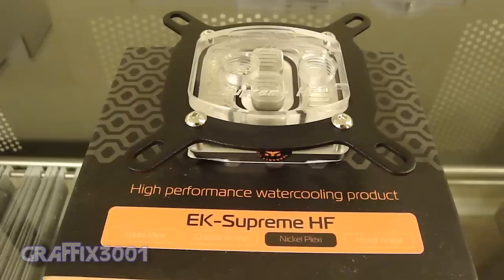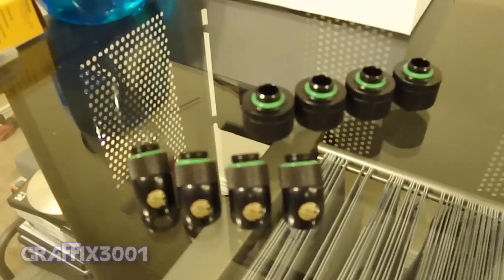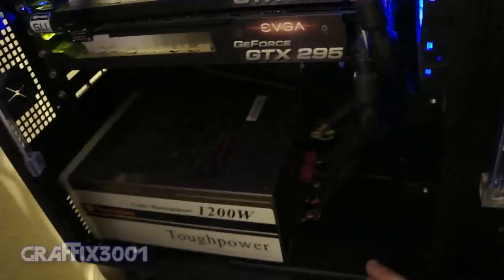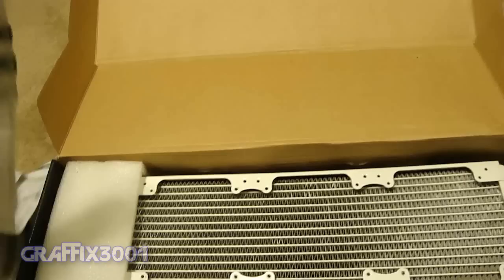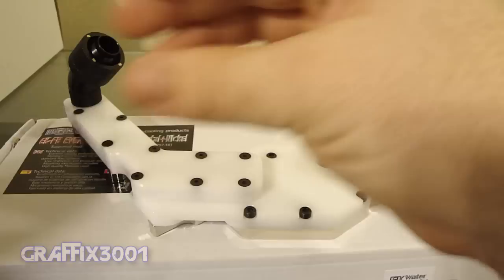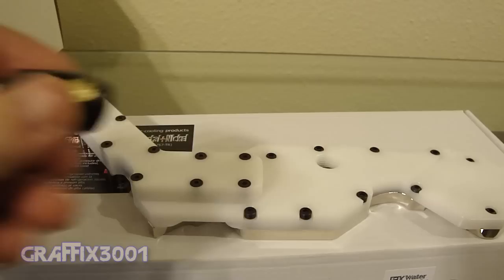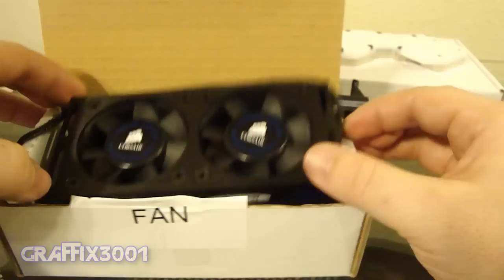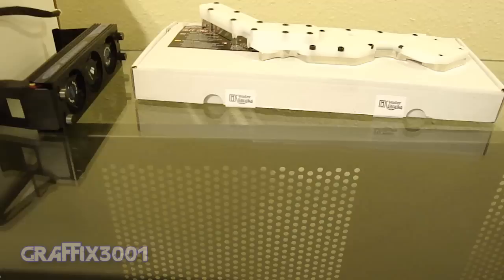h2o Cooling Part 1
This is a video showing some of my parts that I have gotten for water cooling.  The EK Supreme waterblock, EK EVGA X58 SLI LE motherboard waterblock, Feser Monsta White Editions Radiator, Feser 1/2" White Tubing, Bitspower Black fittings.  This is part one of an ongoing series.